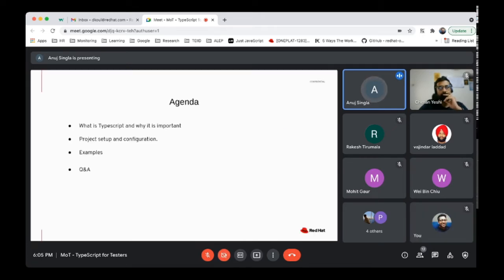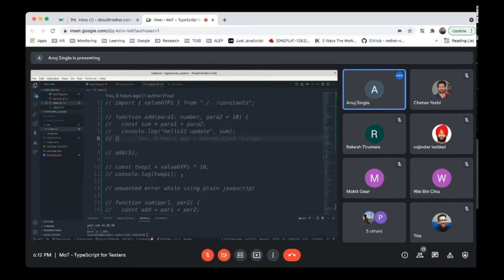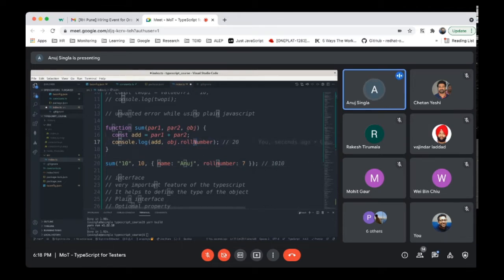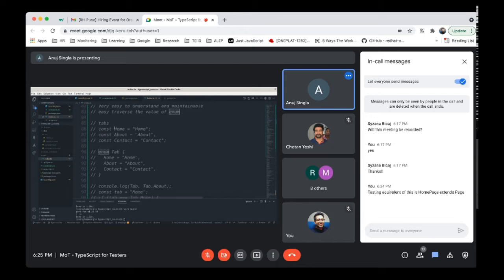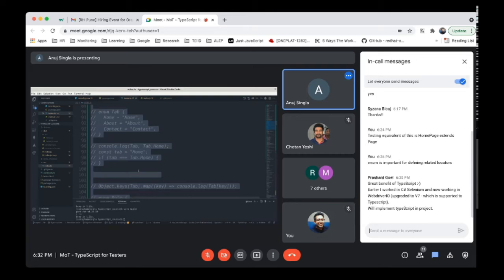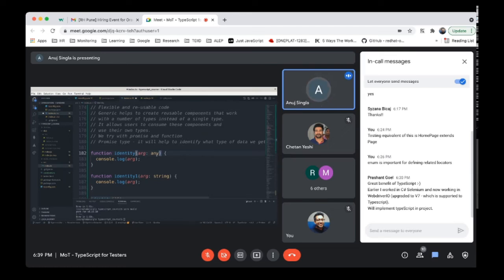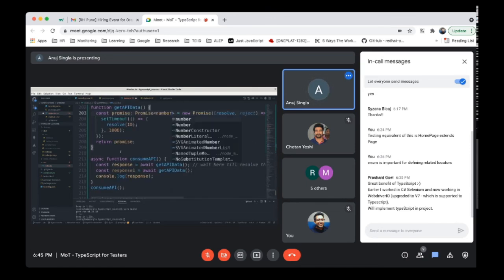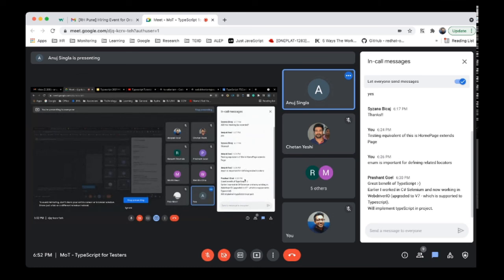Typescript Tutorial in Hindi | Typescript meetup | Typescript Full course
In this video, I have explained the typescript in detail.

Topic covered:
What is Typescript, why do we use it in our project
Unwanted error while using plain javascript
Project setup and configuration
Typescript features with an example:
1. Typescript interface
2. Enum
3. Classes
4. Typescript Generic

Time Stamp:-

Introduction - 00:00
Agenda for typescript meetup - 00:53
What is Typescript - 01:27
Typescript configuration and setup - 05:47
Unwanted error in javascript - 12:17
Typescript interface - 14:37
Enum - 20:17
Classes - 27:17
Typescript Generic - 32:17
Generic with promise - 36:37
Boilerplate project with typescript - 43:53
Q&A - 47:37

How to get the most out of the full course:
1. Watch the videos
2. Code along (Pause the videos and code along with me).
3. Practice and only practice make you write better code.
4. Learn to debug the code, search on google and find a better result.
5. Find bugs in the code and try to fix them by yourself.
6. Comment on the videos if you face any issues or would like to ask anything.

I am Anuj Singla, and working as a Senior Software Engineer at Redhat. At Redhat, I spend most of my days writing code. I am working on different technologies like React, Angular, JavaScript, NodeJs, Typescript. I want to teach web development to everybody.